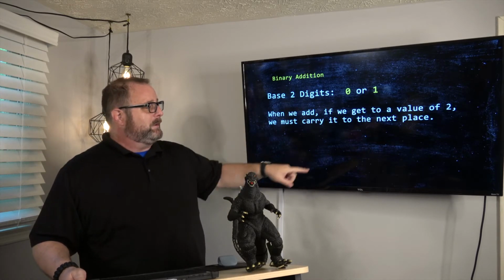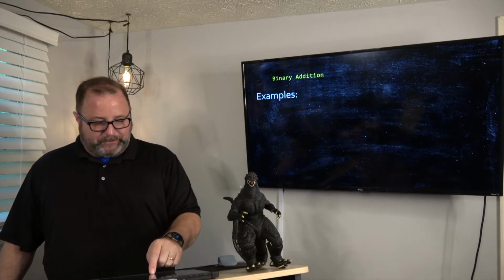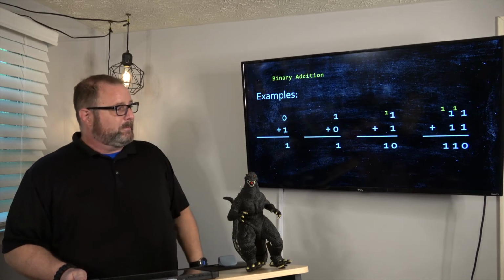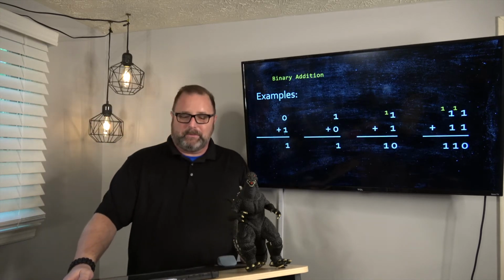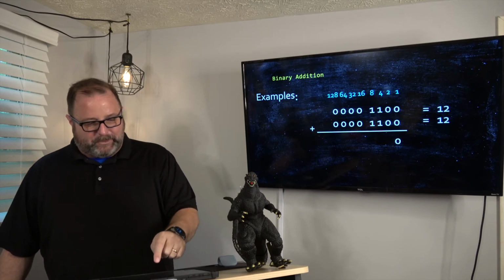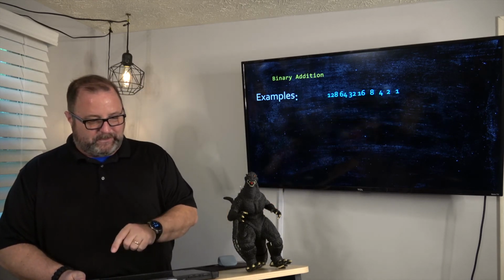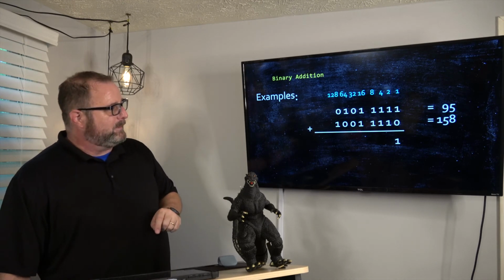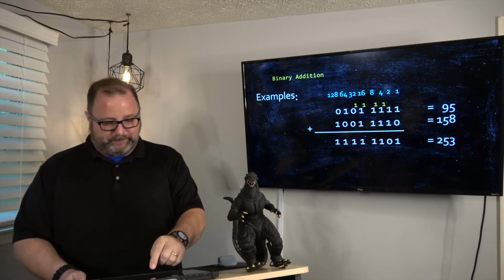ACSP: Binary Addition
This video reviews binary addition.